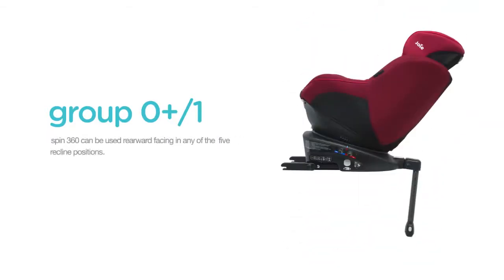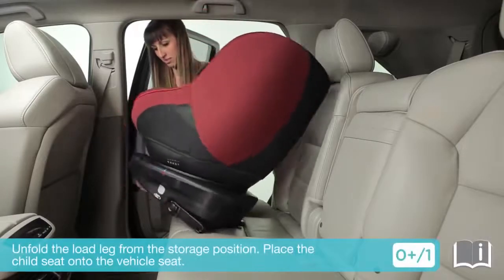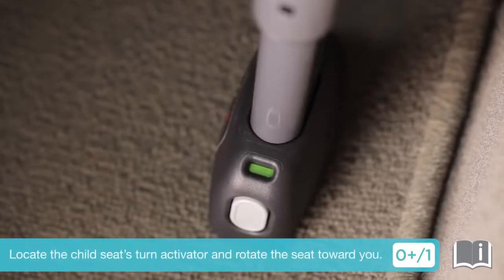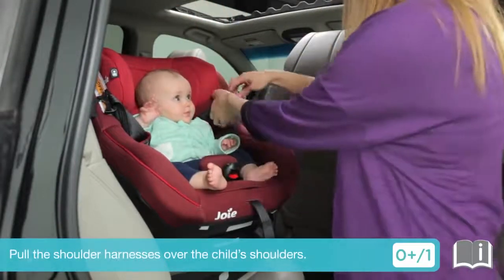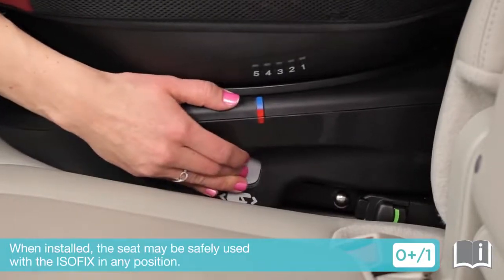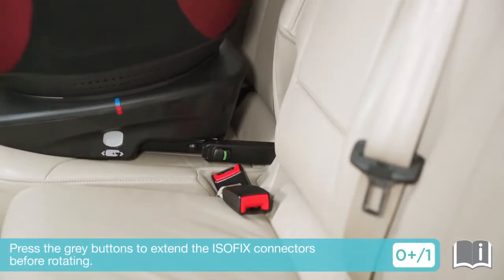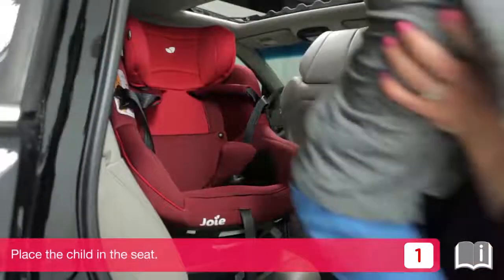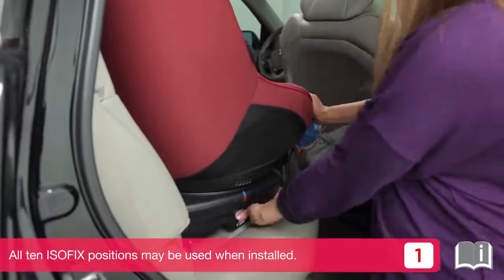Joie Spin 360 обзор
Joie spin 360™signature автокресла премиум класса группы 0+/1 (0-18 кг) - поворотное детское автокресло для детей от рождения до 4 лет (18 кг). Поворот кресла на 360° на собственной базе выполняется одной рукой, что делает эксплуатацию легкой и удобной.

Для младенцев модель устанавливается только против хода движения и оснащена мягким вкладышем. С ростом ребенка - от 9 до 18 кг (4 лет) - люлька поворачивается на базе по ходу движения. Небольшая, обтекаемая и безопасная база в комплекте одна из самых компактных и подходит для автомобилей любого класса.

Сиденье имеет наклон для отдыха в любом положении установки. Мягкий подголовник с развитой поддержкой головы, регулируется одновременно с внутренними 5-точечными ремнями. Съемный, высококачественный, износостойкий чехол легко стирается.

Крепление:

Автокресло Joie spin 360™signature устанавливается на собственную поворотную базу isofix с регулируемым упором в пол.
Для младенцев модель устанавливается только против хода движения.
С ростом ребенка - от 9 до 18 кг (4 лет) - люлька поворачивается на базе по ходу движения.
Ребенок в кресле фиксируется внутренними 5-точечными ремнями.
Особенности:

Поворотное автокресло Joie spin 360™ signature для детей от рождения до 4 лет (18 кг). Обеспечивает поворот чаши сидения на 360° на собственной базе.
Уникально компактная база в своем классе имеет складывающиеся коннекторы isofix. Регулируемый упор в пол. Мягкий вкладыш для младенцев. Наклон для отдыха возможен в любом положении установки. Подголовник регулируется одновременно с внутренними 5-точечными ремнями. Съемный, высококачественный, износостойкий чехол легко стирается.

Размеры автокресла: д 55 х Ш 45 x 67.1-76,5 см
Размеры  задней облицовки: д 66.1-69 х 45 х 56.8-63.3 см
Вес: автокресла: 12.65 кг
Использование: от рождения до 18 кг
Сертификационных испытаний: ЕСЕ R44/04